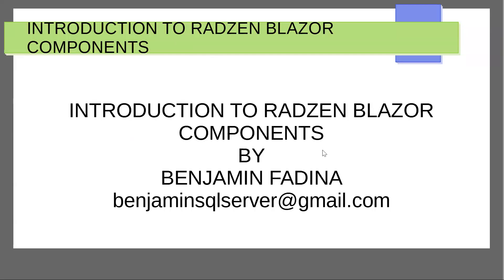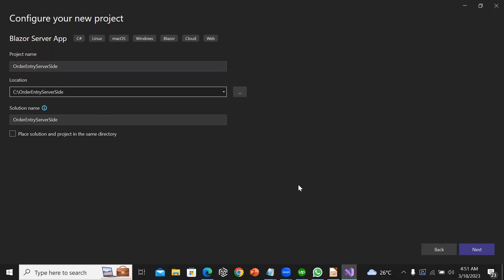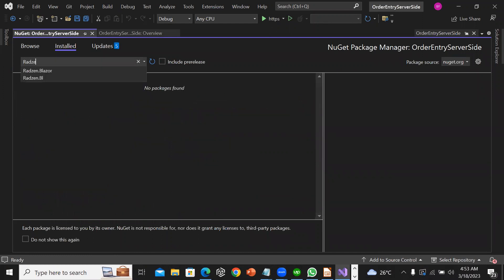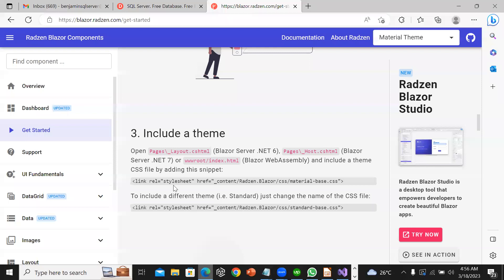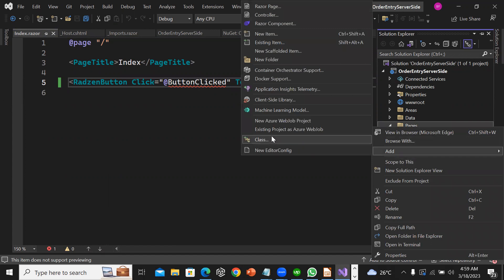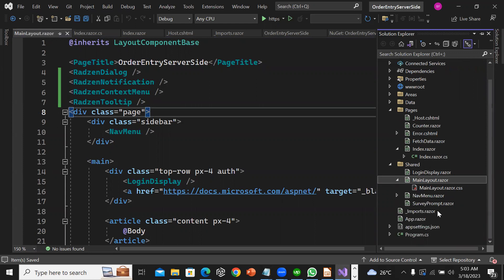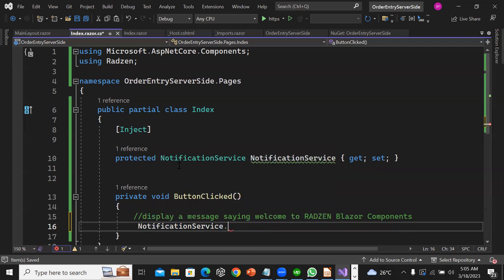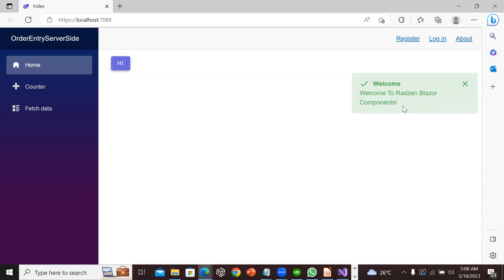RADZEN BLAZOR COMPONENTS LESSON 1: CREATE PROJECT AND ADD FIRST RADZEN BLAZOR COMPONENT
In this tutorial, I create a Server Side Blazor Project In Visual Studio and I set up the project to use RADZEN BLAZOR Components.